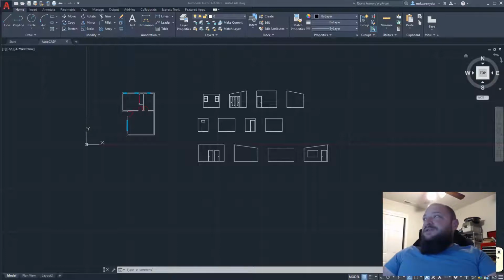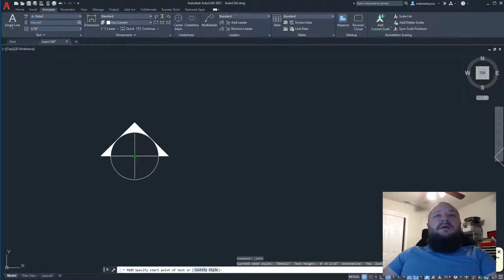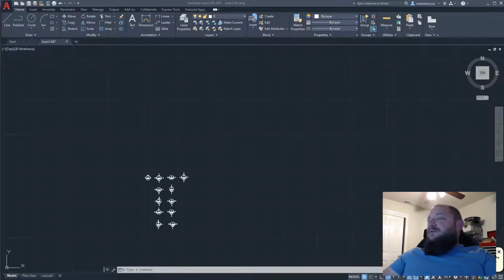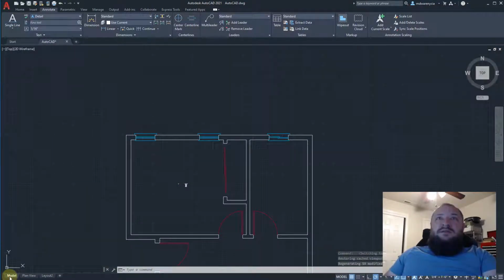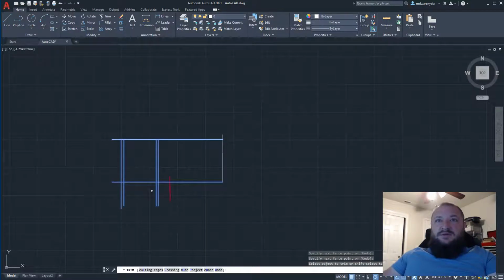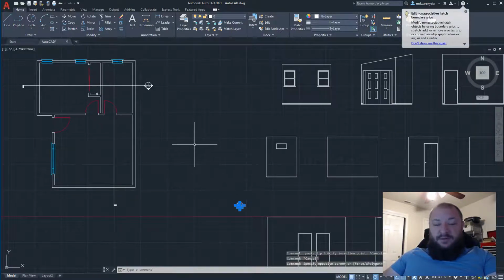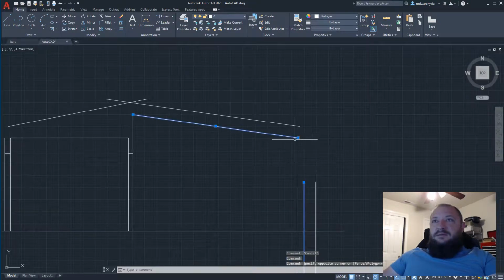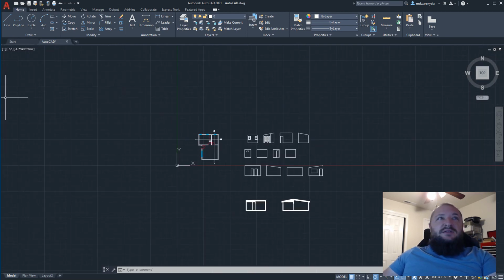Lecture 8-1, Sections, markers